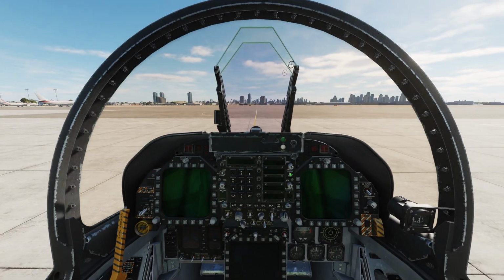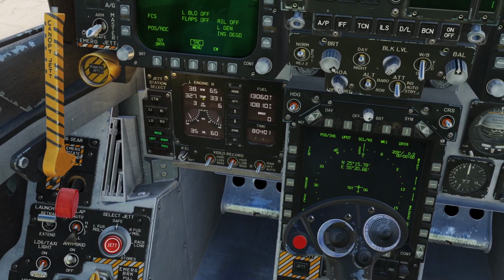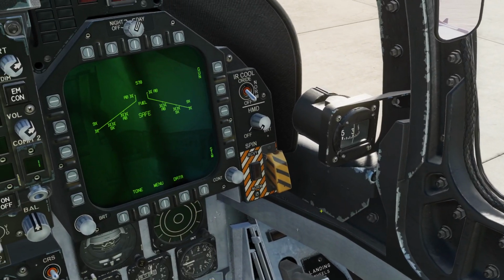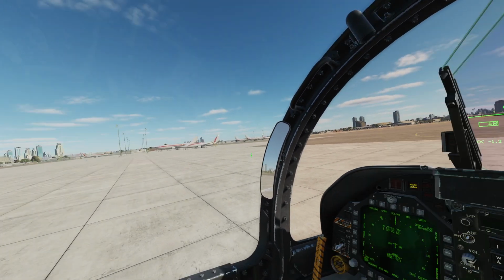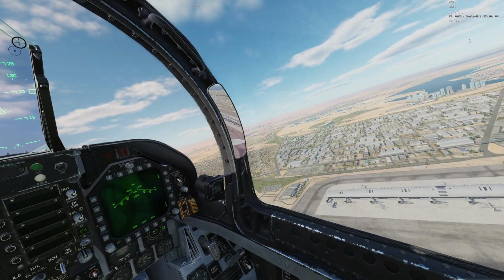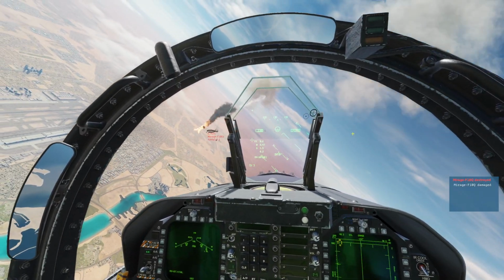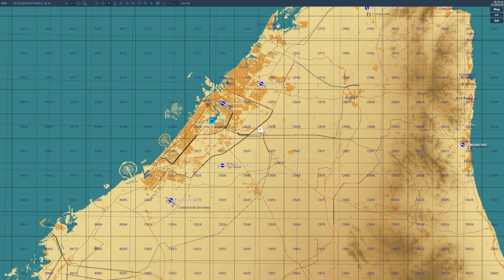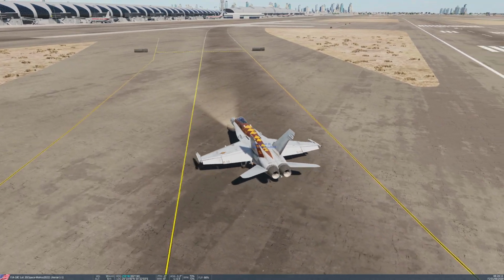For Thomas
F-18c sortie to demonstrate start up, take-off, and landing procedures. Plus a little bit of dogfighting for flavor.